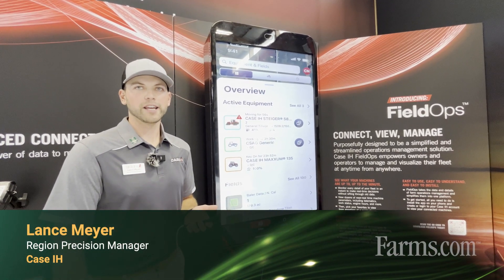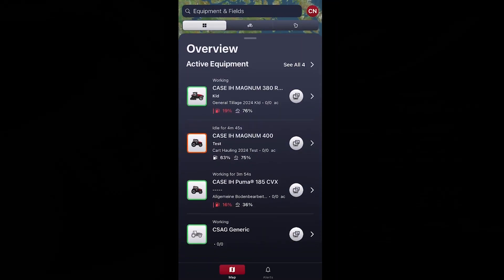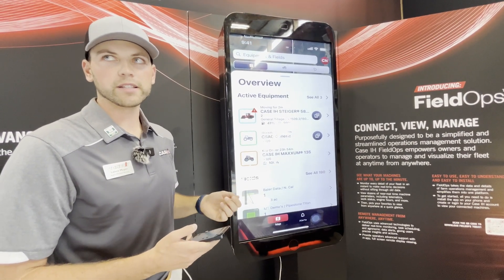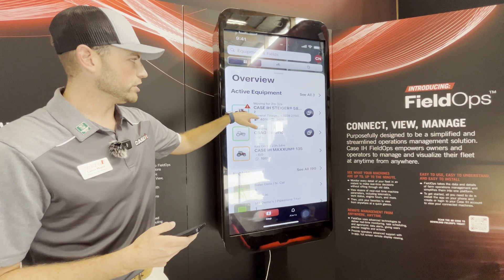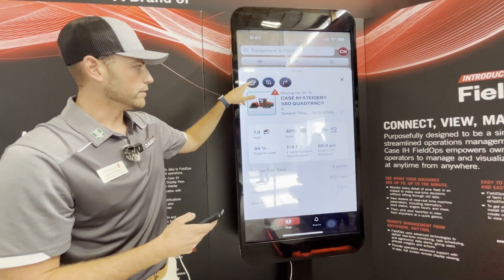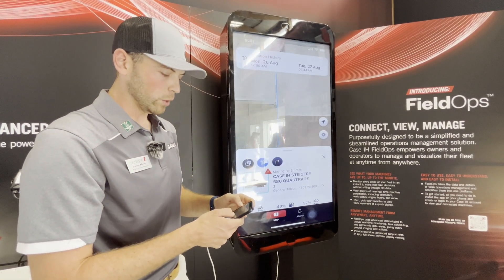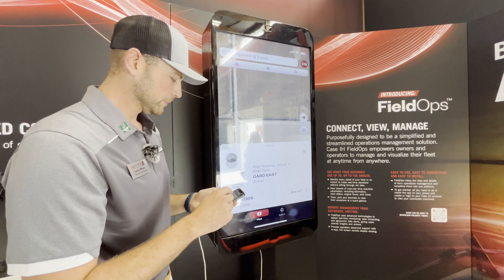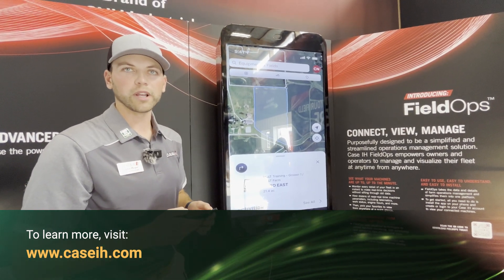Case IH's NEW FieldOps Mobile App — Managing Your Fleet Just Got Easier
Case IH recently launched its FieldOps mobile application to manage your fleet with real-time access to data, insights, equipment location and status, estimated job completion time, and more.

Lance Meyer with Case IH walks you through the app in this video!